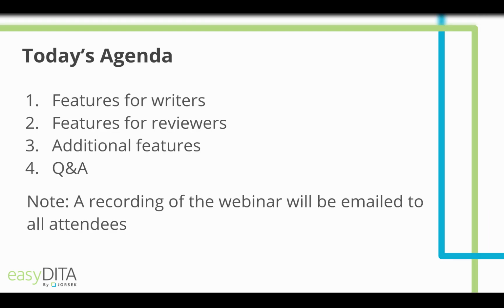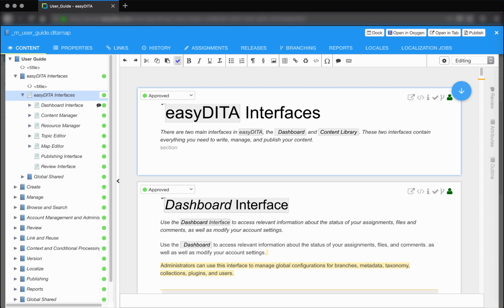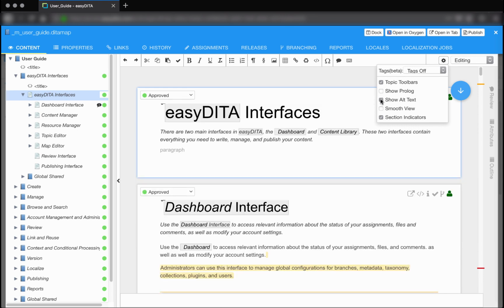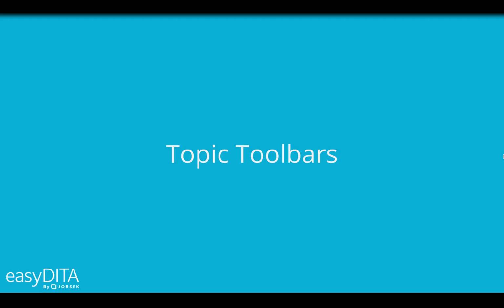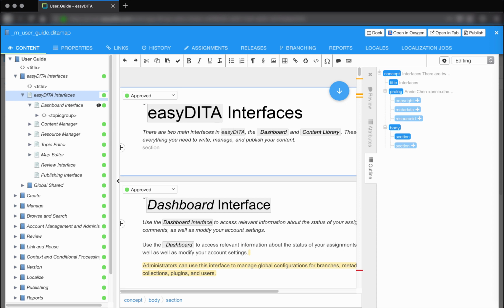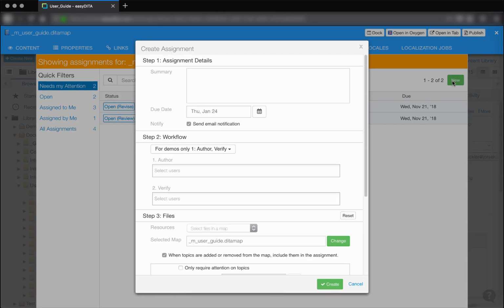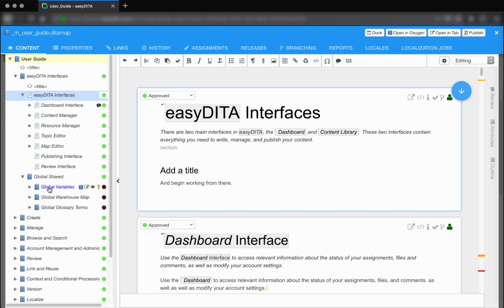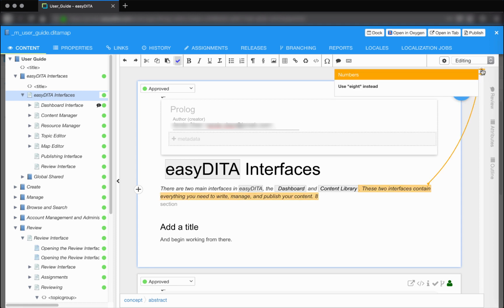easyDITA 18.0 Release Webinar - Content Collaboration Unlocked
2:18 - Changes for Writers
6:15 - True Collaboration
7:36 - Simultaneous collaboration in action
8:48 - What is FULLY collaborative?
10:01 - View Modes (customize your easyDITA look and feel)
14:02 - Text Editing Toolbar
15:40 - Adding a Cross Reference Link
17:06 - Adding an External Link
18:32 - Topic Toolbars
24:10 - Outline Tab, Attributes Tab, Review Tab
27:14 - Changes for Reviewers
30:25 - Creating a Review Workflow
33:42 - Adding Tracked Changes
34:35 - Review Widget
35:45 - Additional Features for Power Users
36:00 - Map Editor
36:55 - Key Search
38:17 - Real-time Validation
39:38 - Side by side Source Editor
41:23 - Schematron

We officially released easyDITA 18.0. Now it’s time to examine the improvements and what they mean to our users. In this webinar, John Baker, Content Marketing Manager and Patrick Bosek, Co-founder of Jorsek, will provide an in-depth explanation of all the latest improvements to easyDITA.